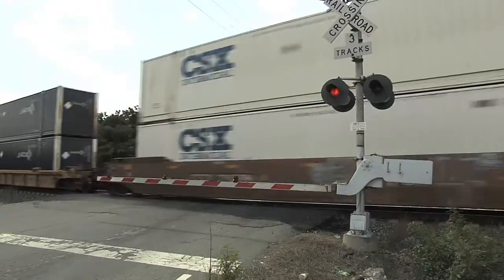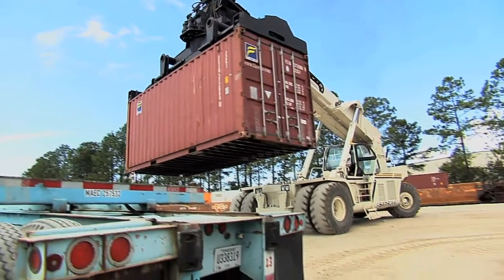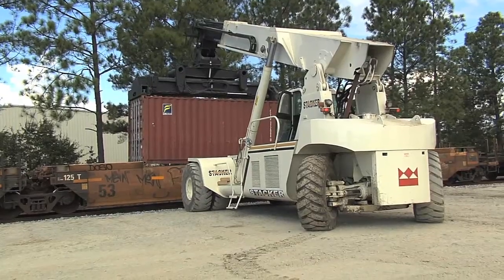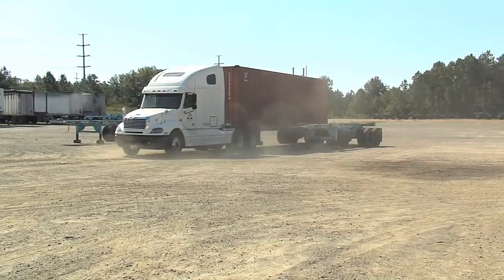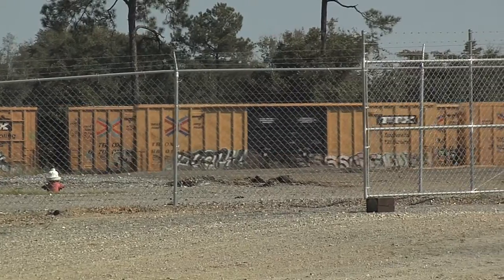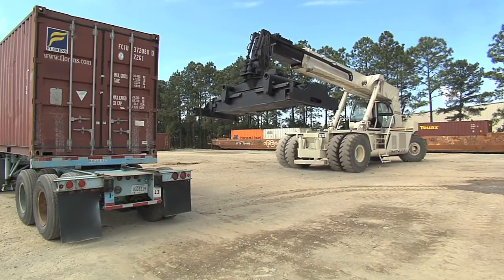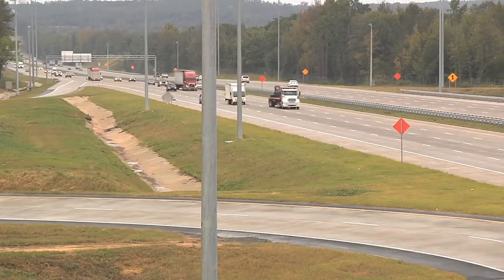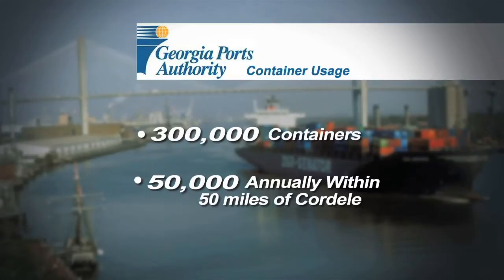Intermodal Facility Gets Georgia Ag Products To Port In Savannah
Shipments of cotton, peanuts, pecans and other commodities destined for export no longer have to be long hauled by tractor-trailers to the Georgia Port Authority terminals in Savannah. Containers riding on the rails have some major advantages for agriculture, and for one town in Crisp County, as Rick Treptow reports.